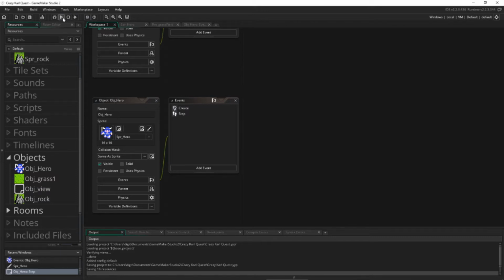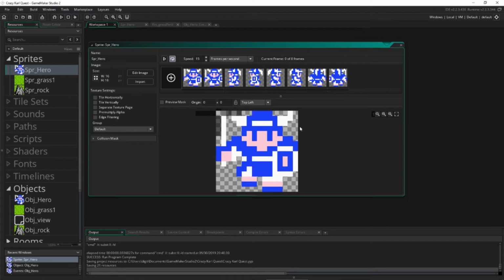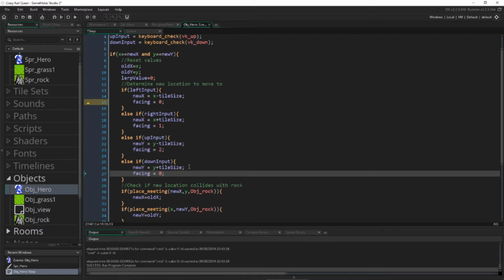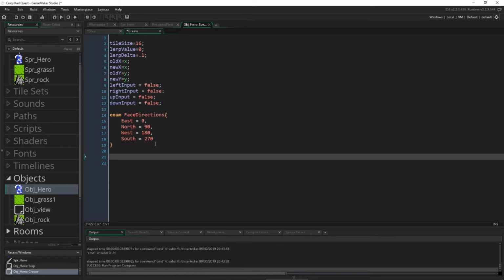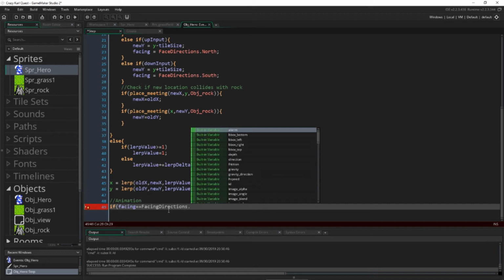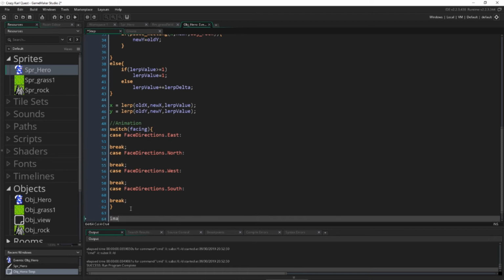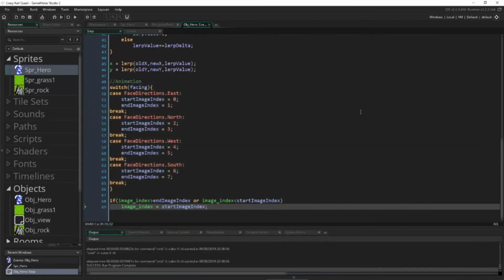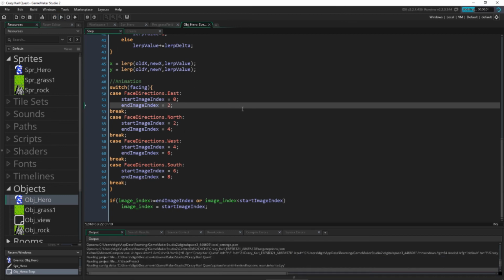GameMaker Basics Part 4 Player Animation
Part 4 of a GameMaker tutorial series created to help those just starting out with game development.  This video covers:

* Player Animation
* Switch Statements
* Sub-images, image speed
* Enumerations